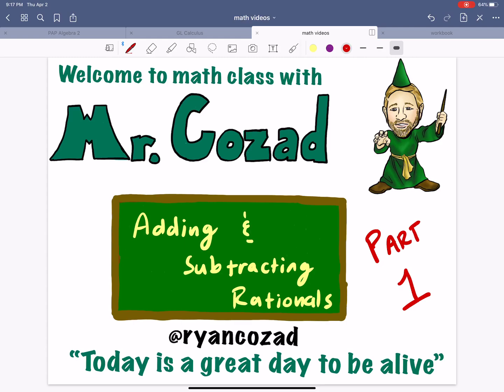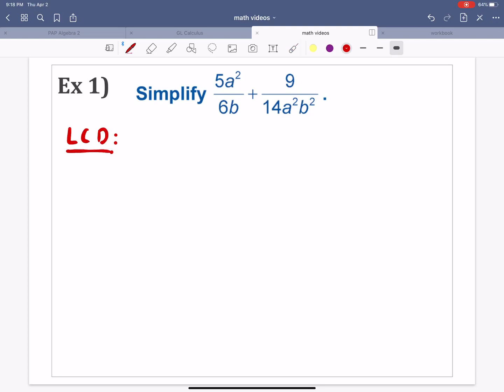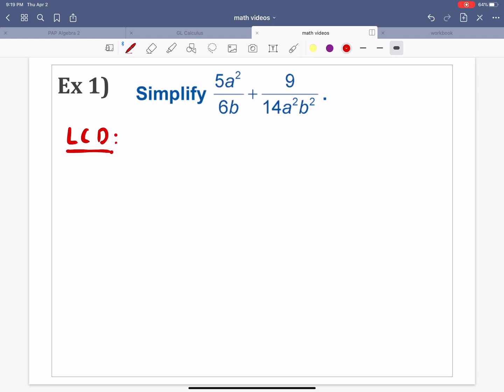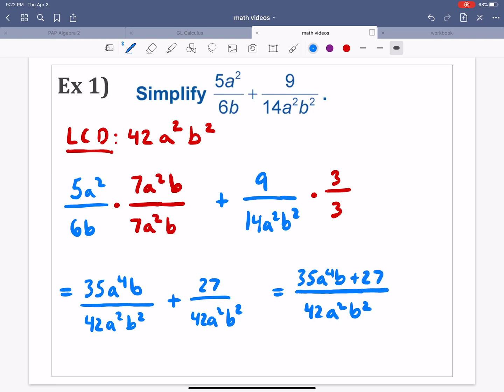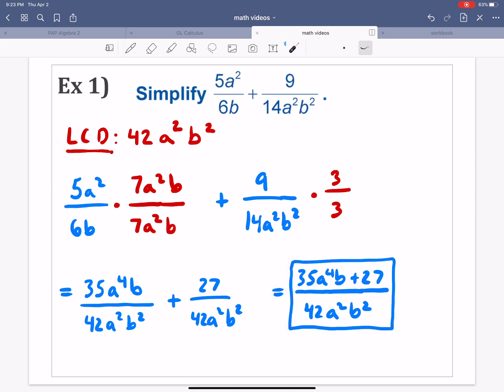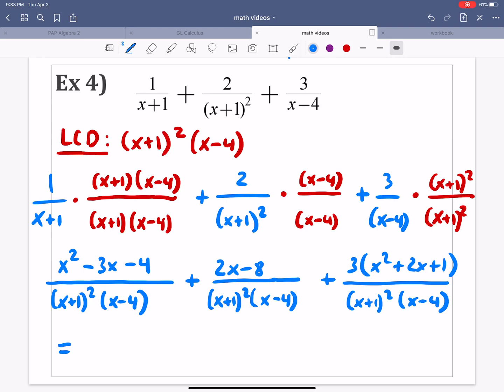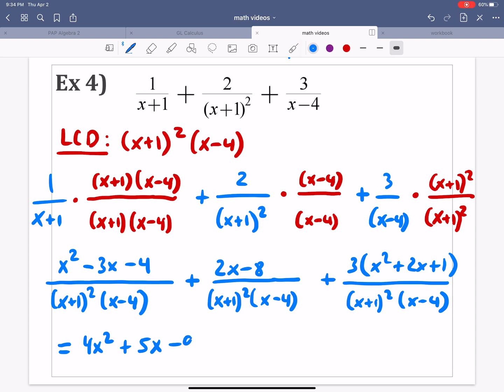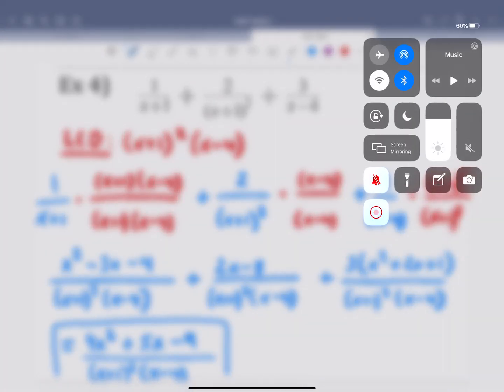Algebra 2: Adding and Subtracting Rational Expressions (Part 1)